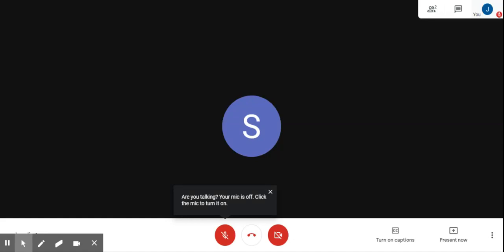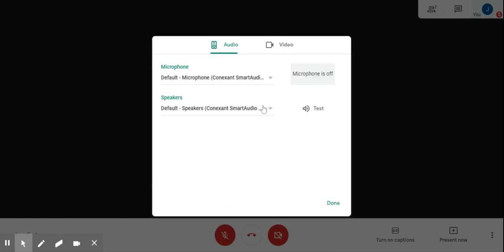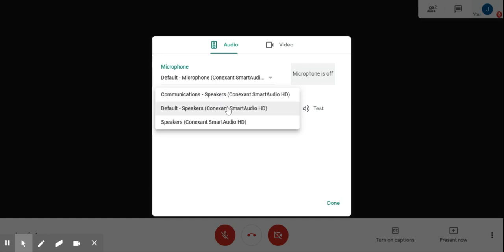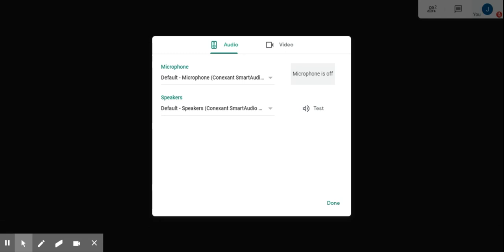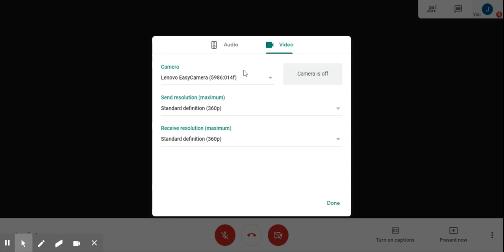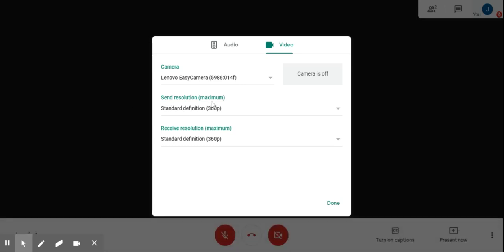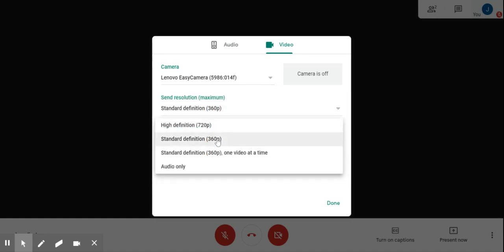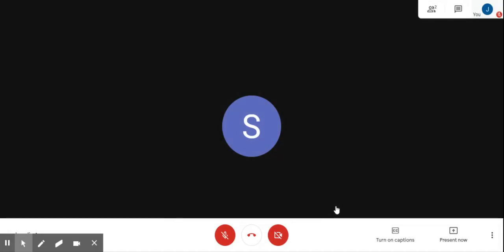How To Adjust Audio And Video settings In Google Meet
Video demonstrates how to use settings for audio and video.